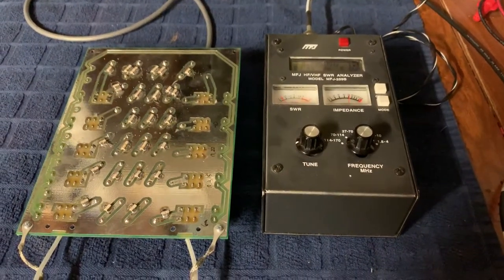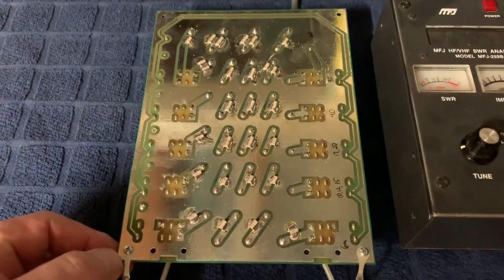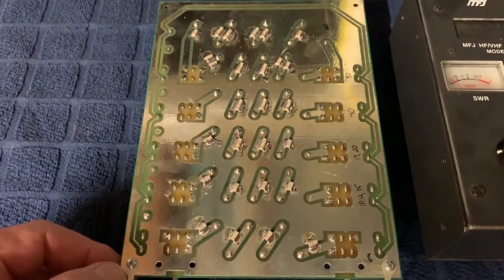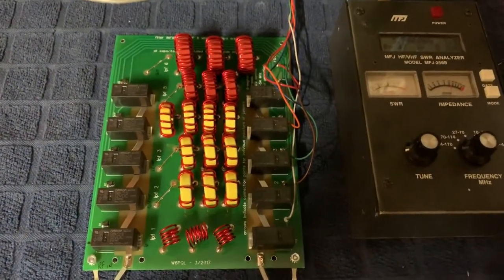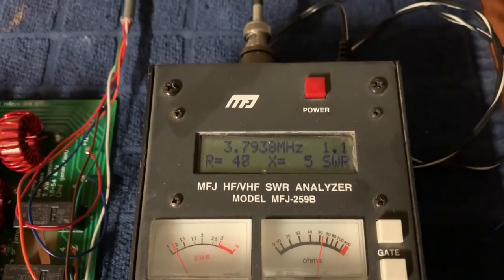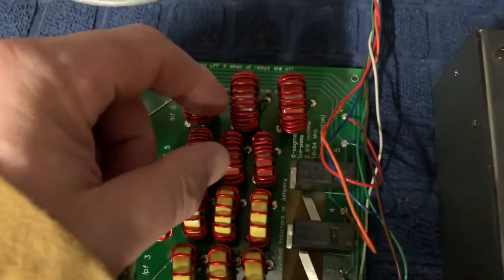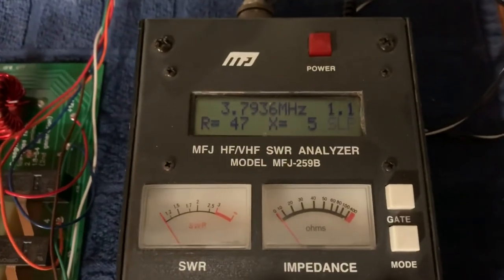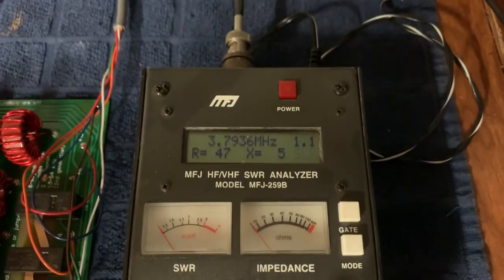Tuning a low pass filter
Simple amateur way to tune a low pass filter.